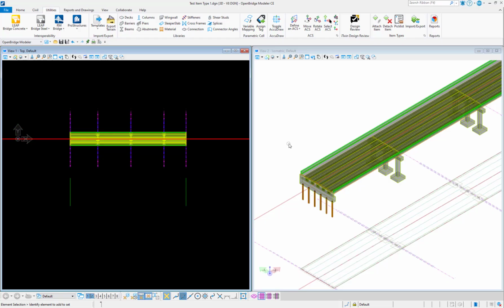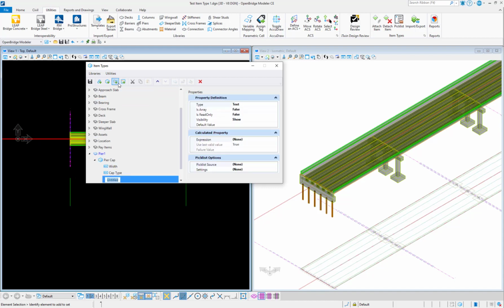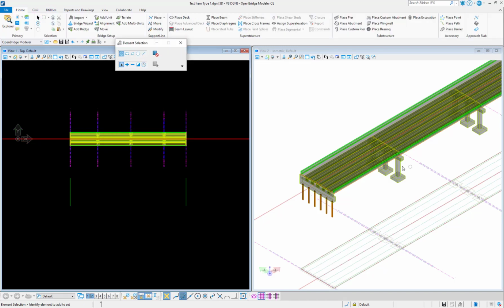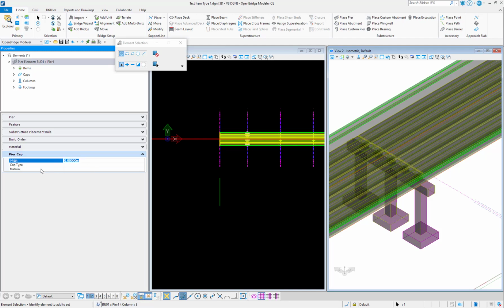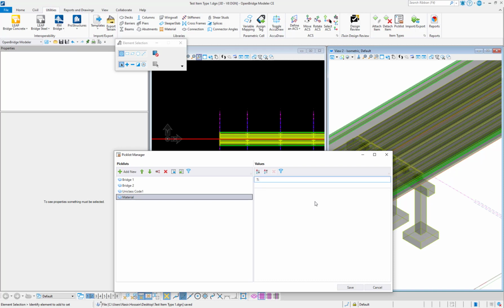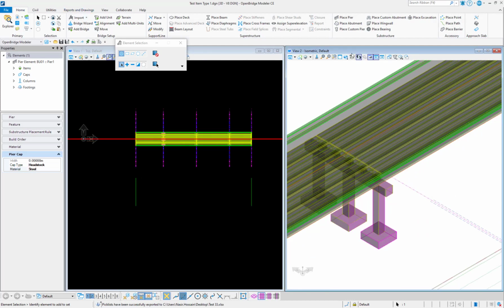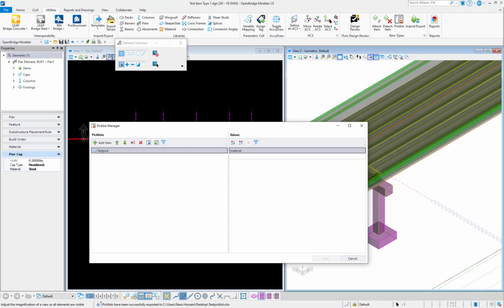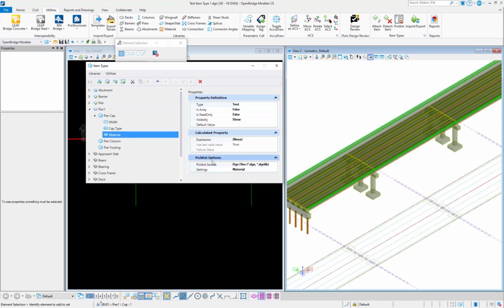Open Bridge Modeler Item Type 2